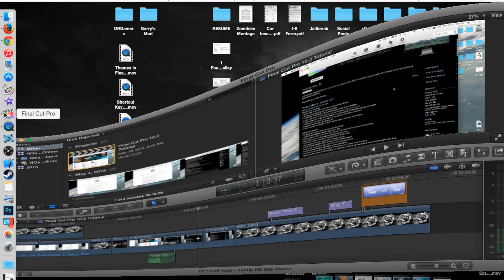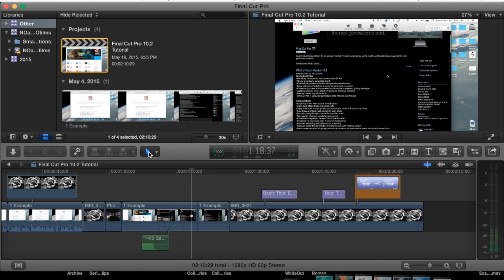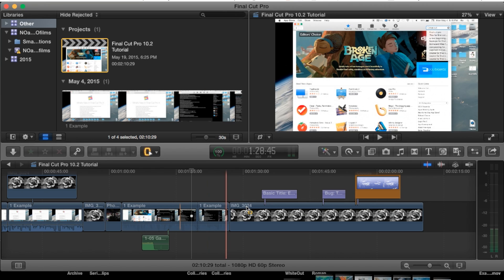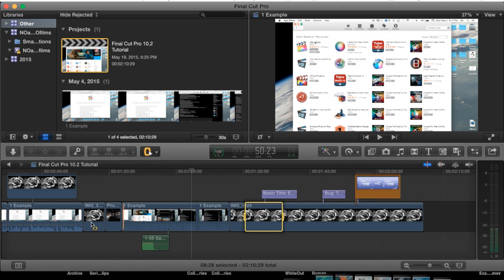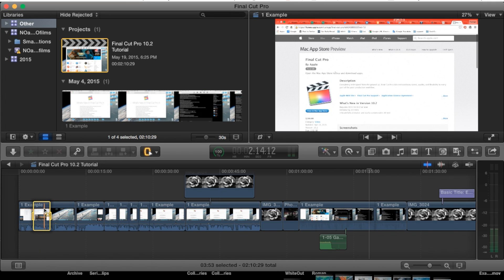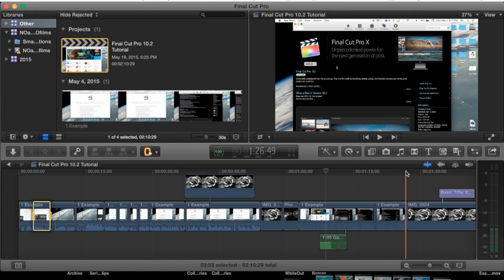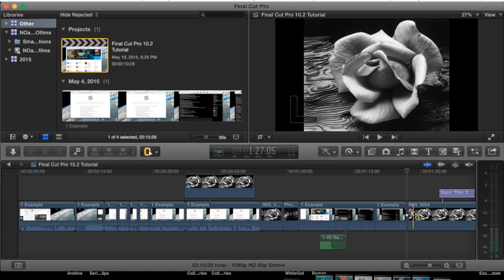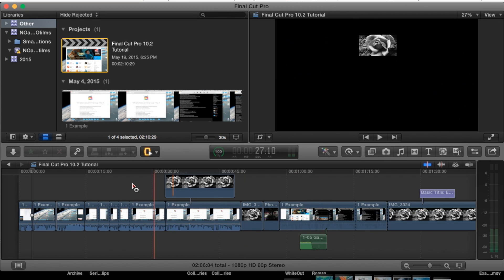Range Selection Tool in Final Cut Pro 10.2 | Tutorial 22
In this tutorial I show you the Range Selection Tool in Final Cut Pro 10.2